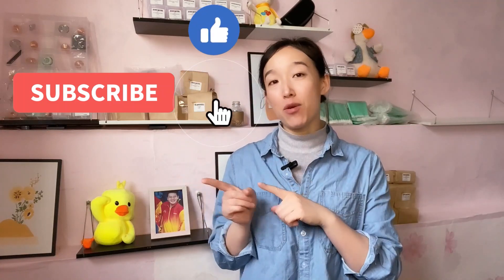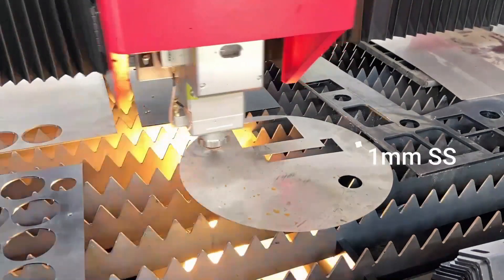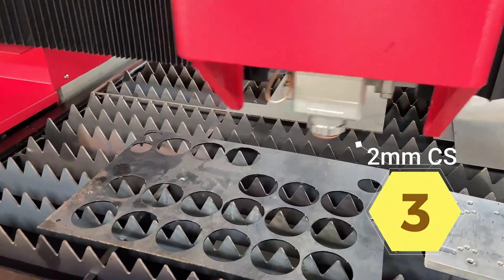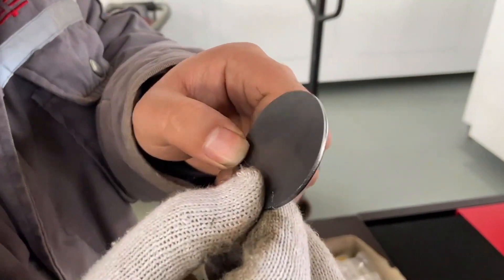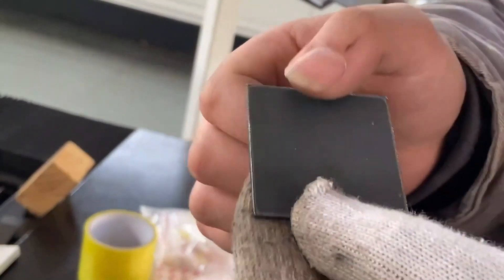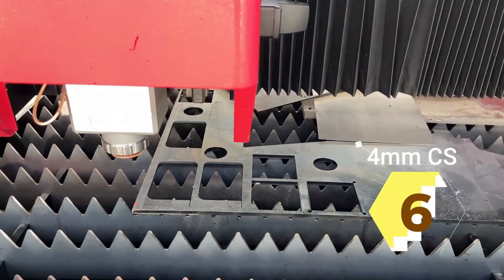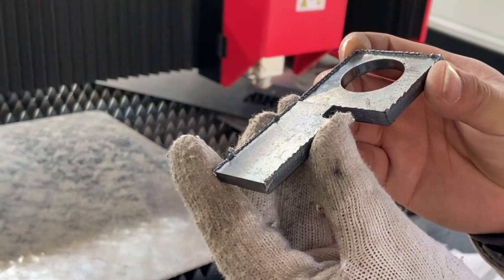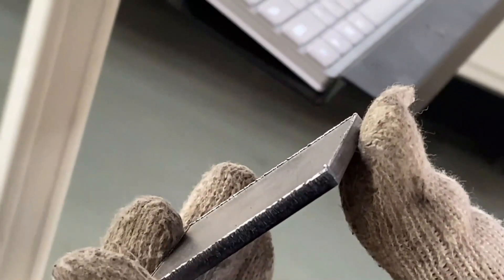Laser Air Cutting Parameters |2kw Fiber Laser Cutting Machine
The video is all about laser air cutting parameters of 2kw fiber laser cutting machine. Don't miss it, you could find the cypcut parameters, settings, tests and practical tips in metal laser cutting.